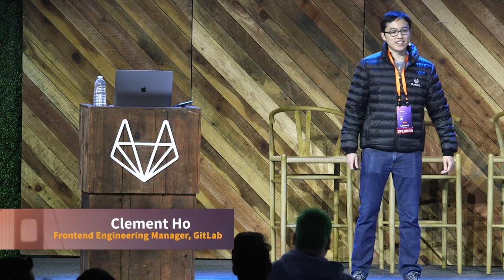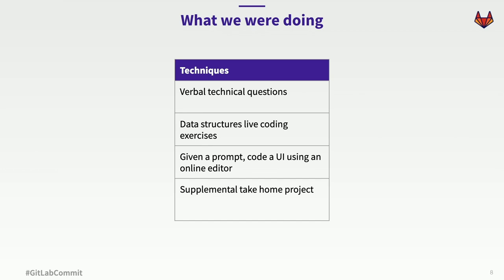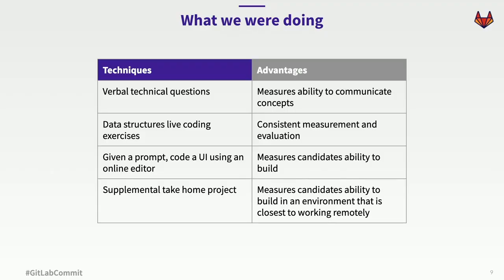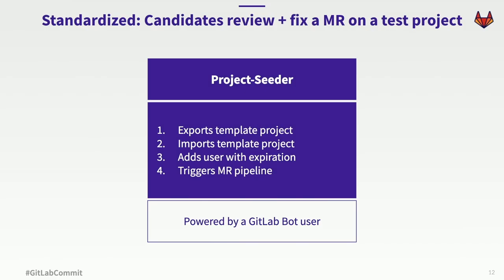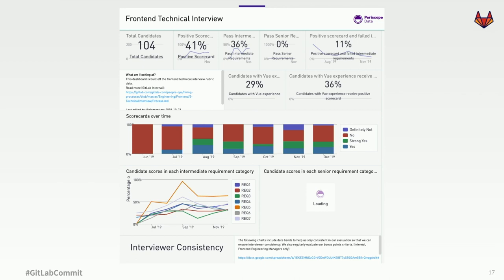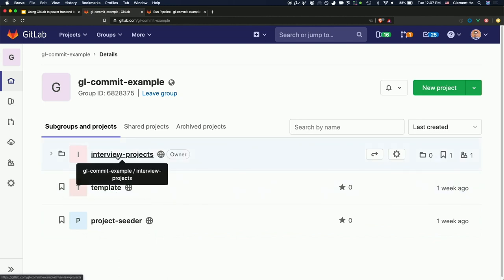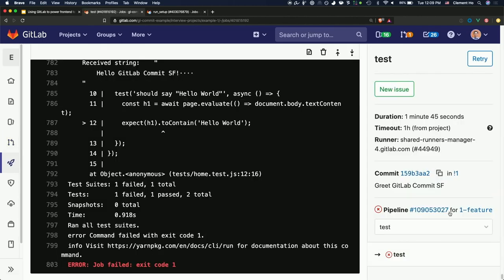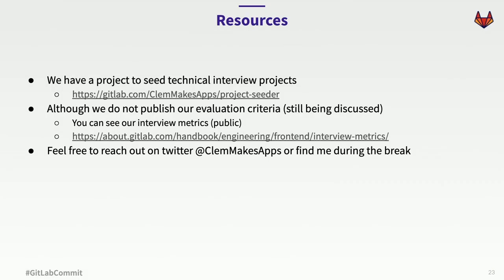Commit San Francisco 2020: Using GitLab to Power our Frontend Technical Interviews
The frontend group at GitLab was experiencing the challenges of needing to hire a lot of great people quickly for a fast-growth startup. Evaluating real engineering skills vs “whiteboard” skills, creating a consistent candidate experience, and making sure we were consistently raising the bar were very important to the team. GitLab Frontend Engineering Manager Clement Ho looked to the product itself to solve some of these challenges including leveraging GitLab CI/CD as an automation engine to seed interview projects that candidates could use to demonstrate their skills. This live demo will give you some practical tips for both conducting technical interviews and using GitLab as an automation tool.